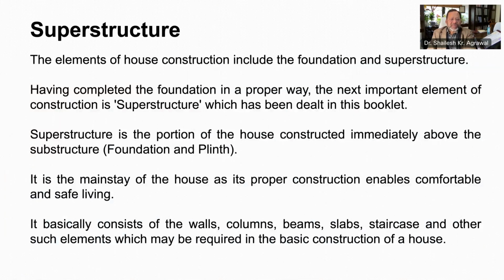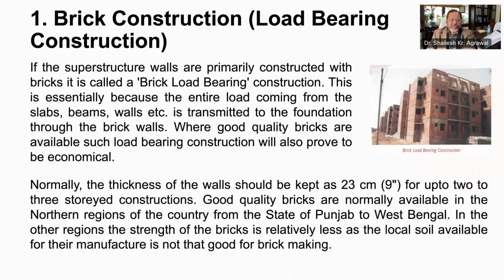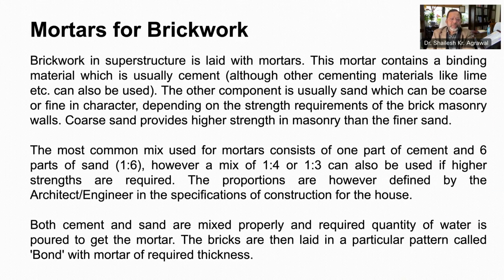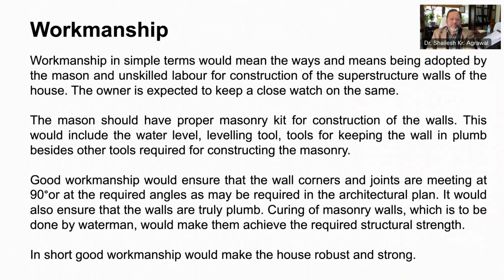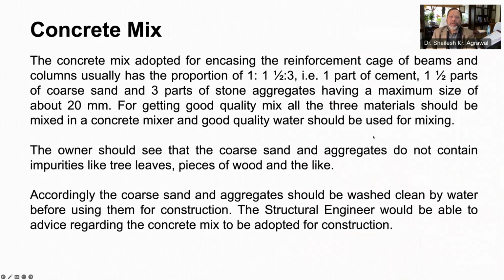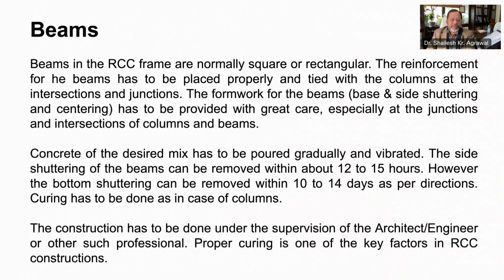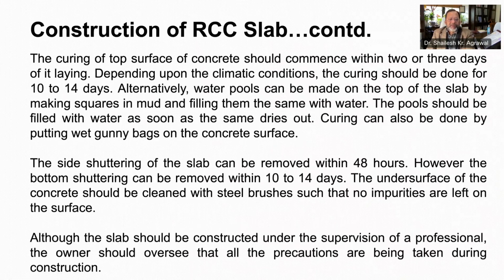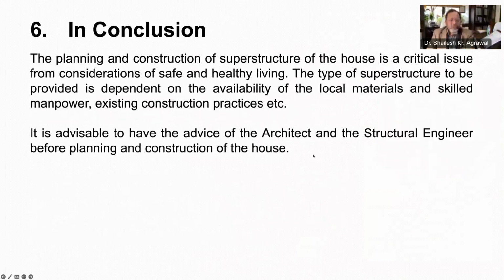House Building Digest 05 - Construction Specifications - Superstructure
Dr. Shailesh Agrawal : House Building Digest 05 - Construction Specifications - Superstructure
This is an attempt by BMTPC to provide useful but often ignored information about multifarious activities involved in house construction and other technical and non-technical matters associated with building materials and construction technologies.
The series is being brought out with a specific rationale to reach out to common people of our nation and make them acquainted about building construction.
Every individual has a dream of owning a house and through this series which is aptly named House Building Digest, we will slowly unravel myths and misconceptions about building construction.
The language used here is lucid and simple to comprehend. The complicated technicalities are explained in a parlance which can be understood by one and all.